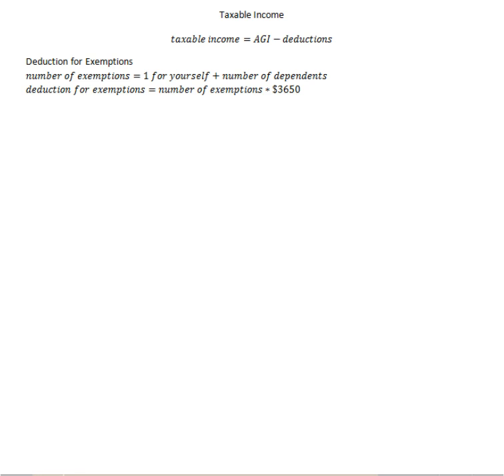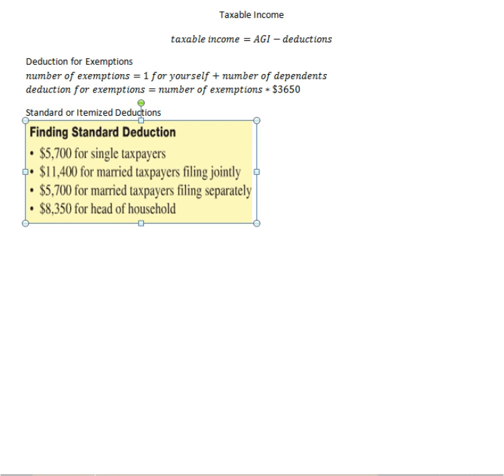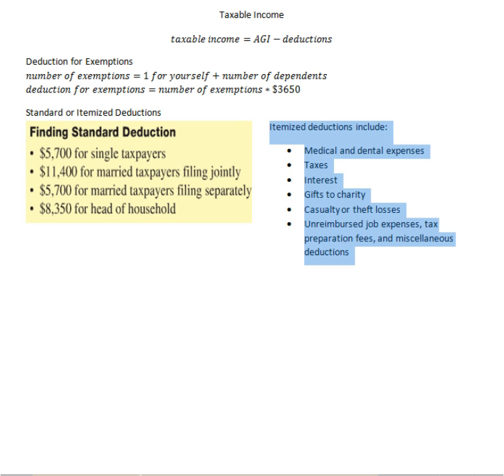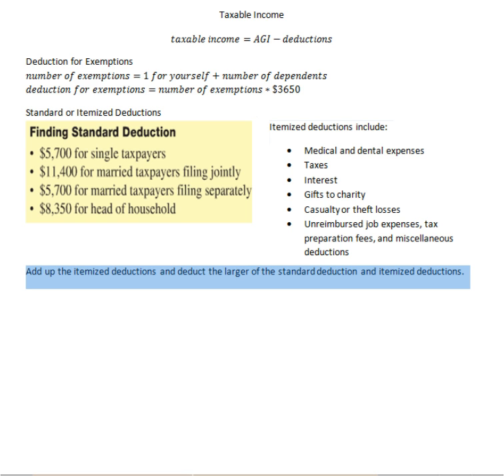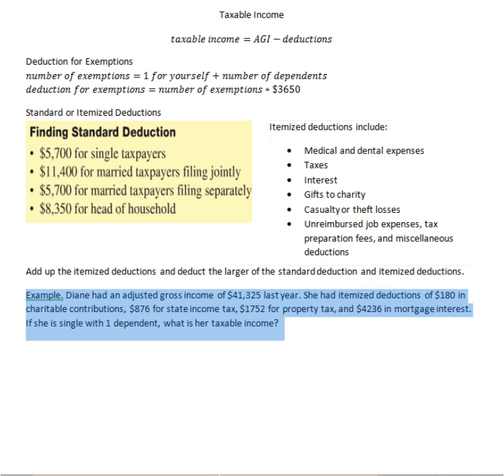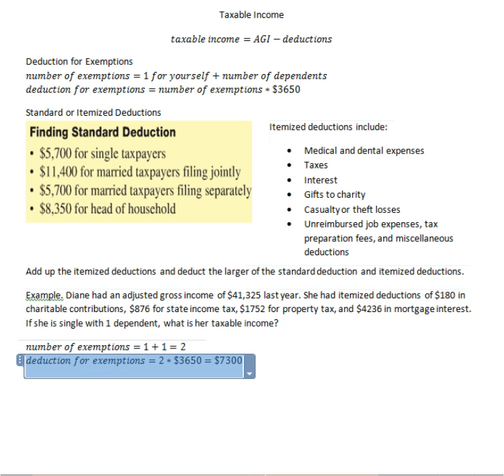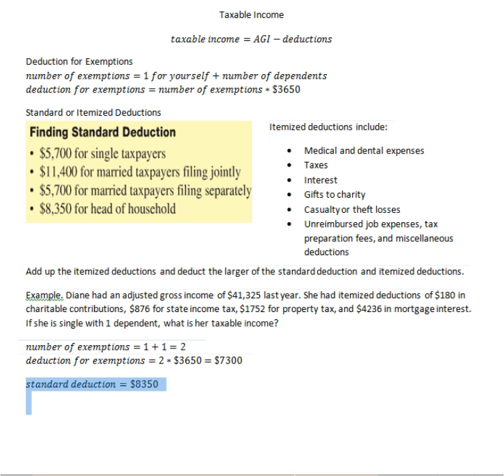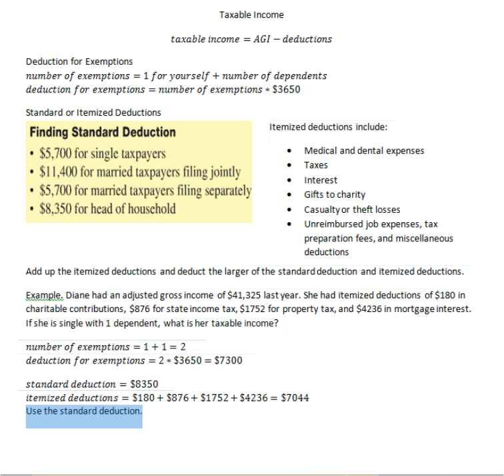MAT 1120 13 2 Taxable Income